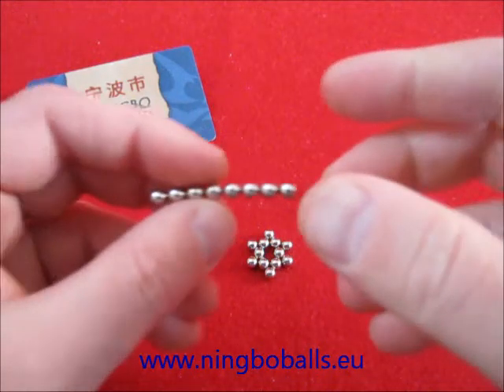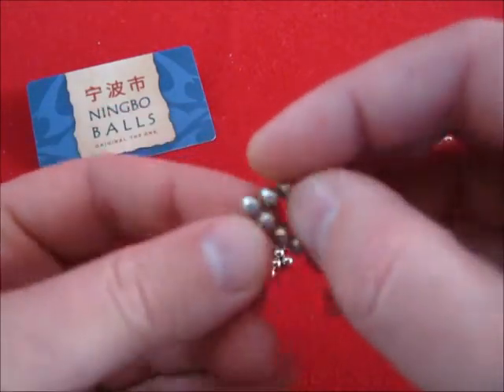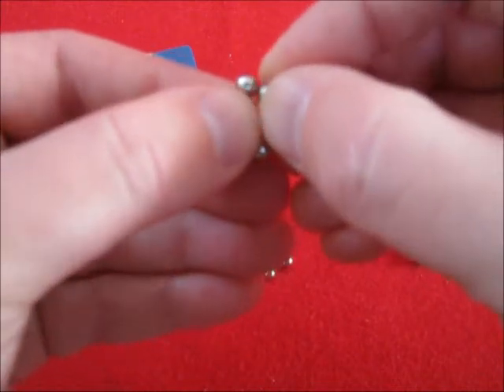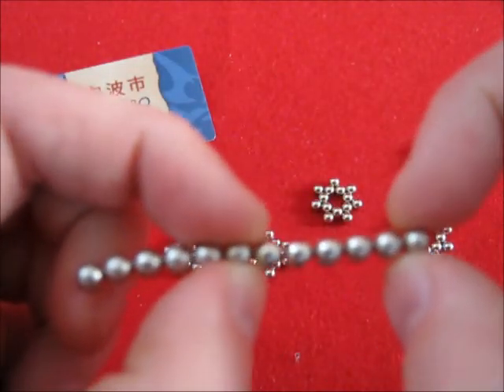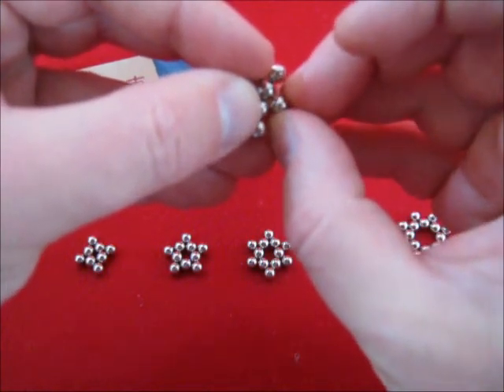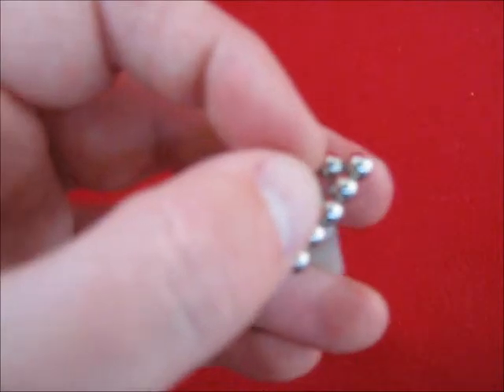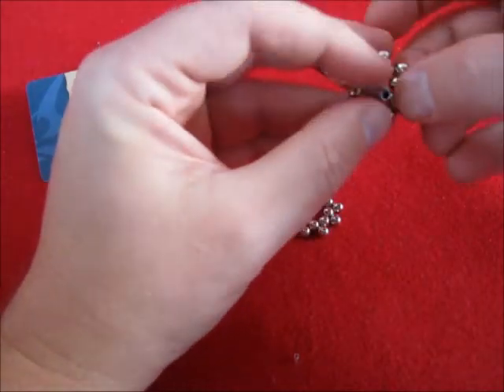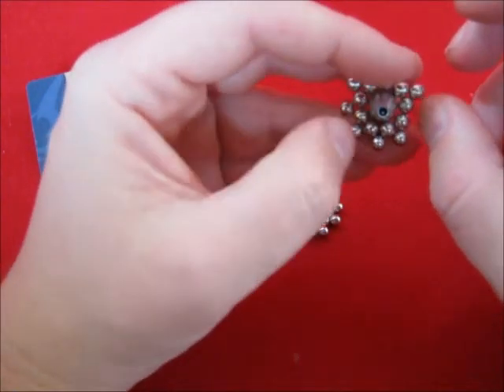Twinkle, little 4, 5, 6, 7, 8, 9-pointed stars!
How to make little 4, 5, 6, 7, 8 and 9-pointed stars using 8,10, 12, 14, 16 and 18 dots.
Making a 10-poined star should be possible within a frame. I don't know if it's possible to retrieve it from the frame without it collapsing immediately. If that is possible, then for sure it will be extremely instable.